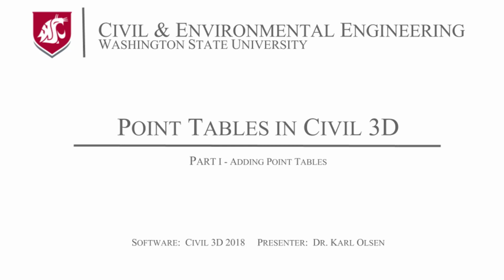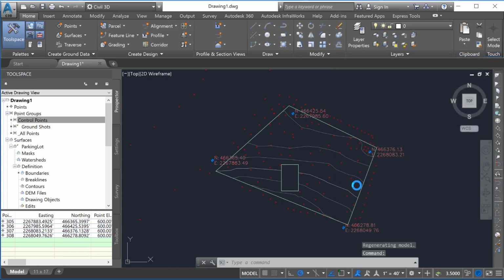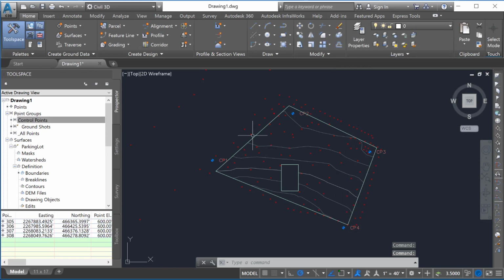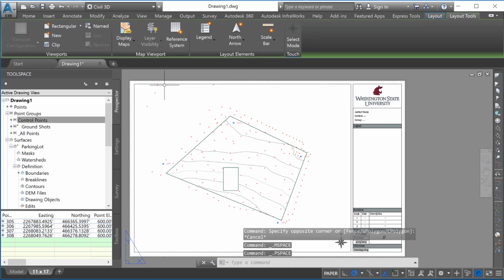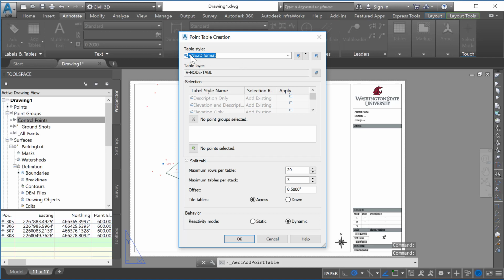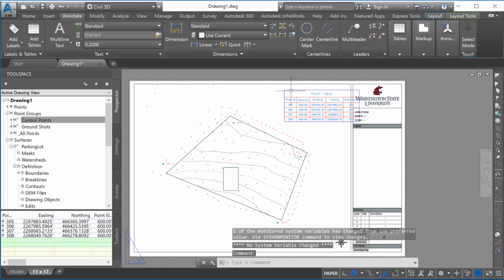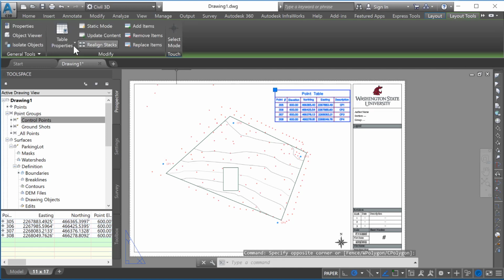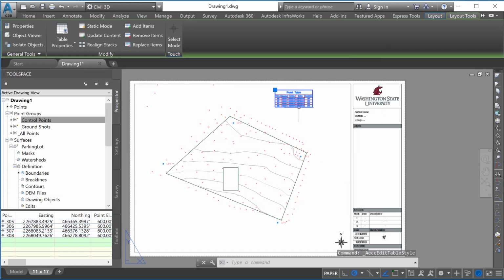Civil 3D 2018 - Point Tables - Part I - Creating Point Tables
Add Point Tables